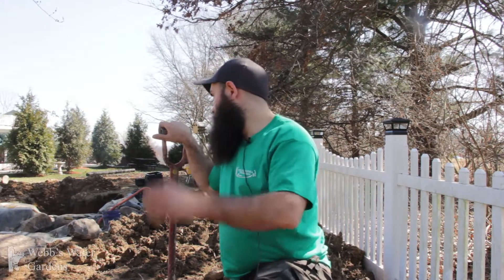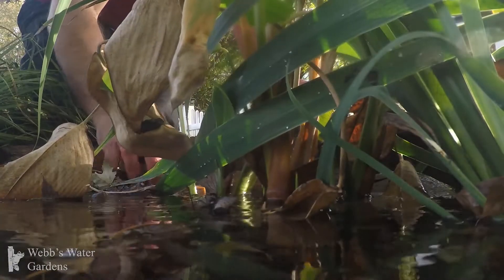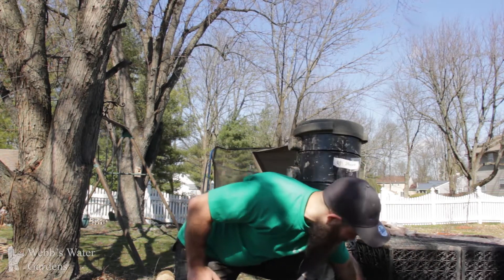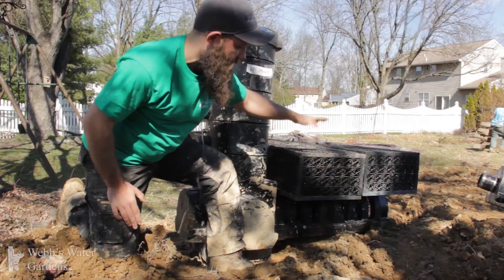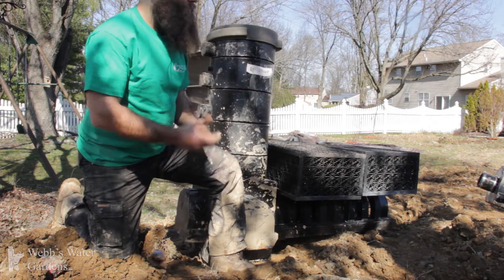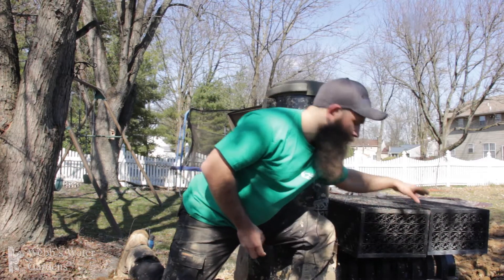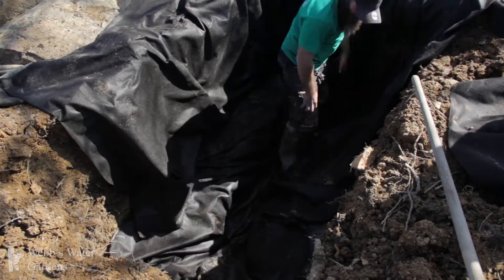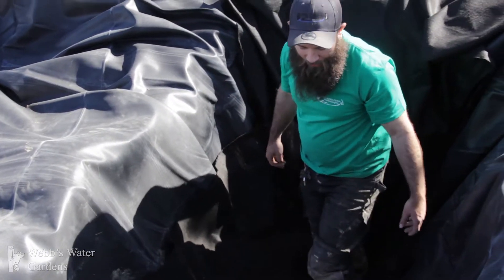Advanced Pond Build Part 1: Wetland Filter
Webb’s Water Gardens partners with Pete Gallo of Philadelphia Waterscapes to bring you this series on a pond-build featuring a wetland filter. The introduction walks you through what we’ll cover in the first video, "Pond Build Part 1: Wetland Filter."

“Hey everybody, Pete Gallo here from Philadelphia Waterscapes. We’re on location today in southeastern Pennsylvania and as you can see behind me here we’ve got a pretty large pond installation that we’re doing. A lot of this yard got torn up because we actually had to put a drain underneath of this pond to deal with a lot of hydrostatic pressure and storm water that wanted to build up underneath the pond. So, our client here wants the best quality of water that you can get in a koi pond. So, there are a number of ways to do that, today we’re going to show you how we install wetland filters on ponds. And we’ll walk you through the process and show you how these products from Aquascape that we use help to maintain the best water quality throughout the year and a more natural looking feature.”